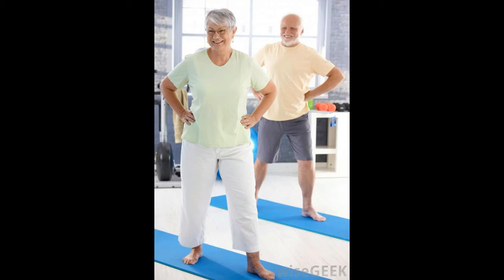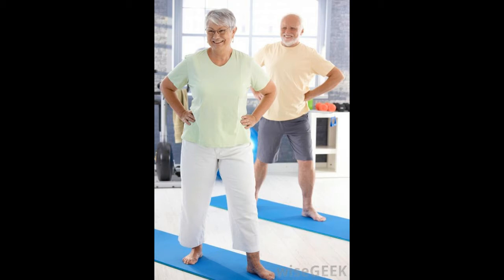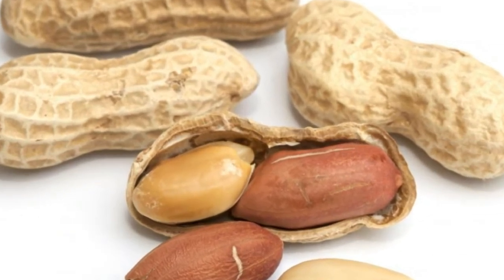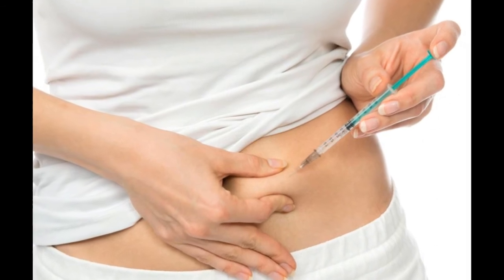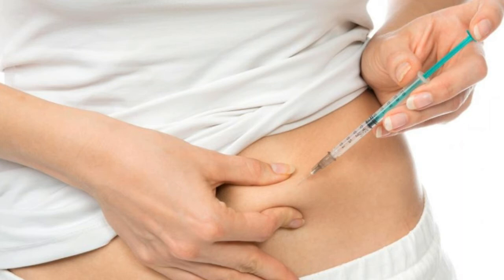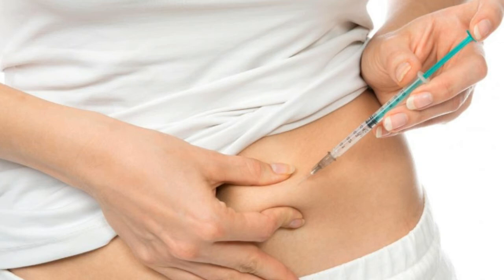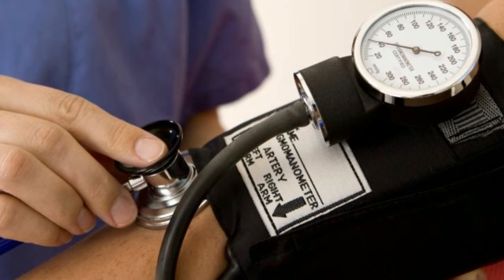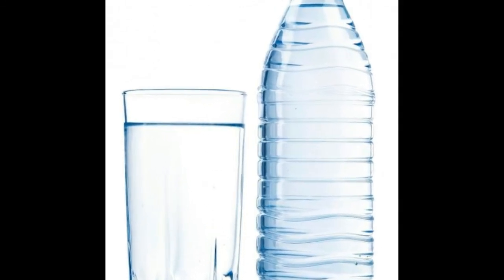How can I Lower Blood Sugar Quickly